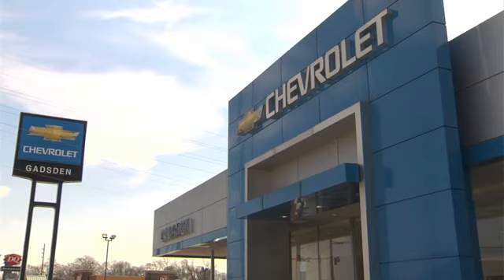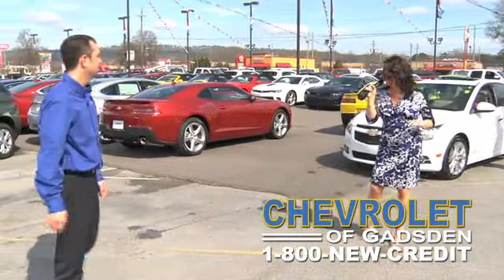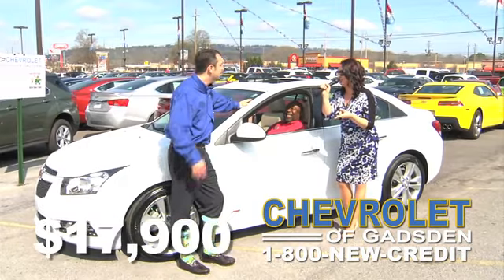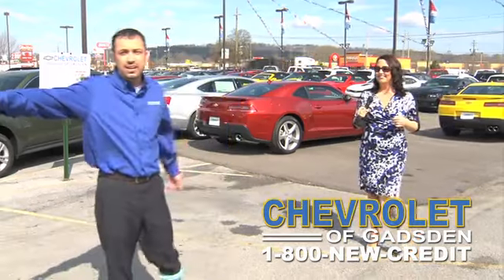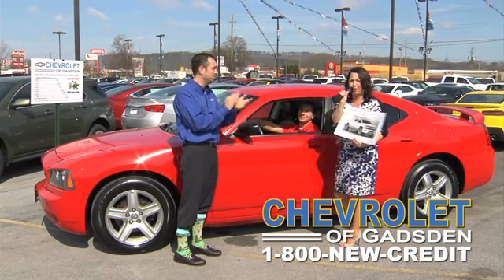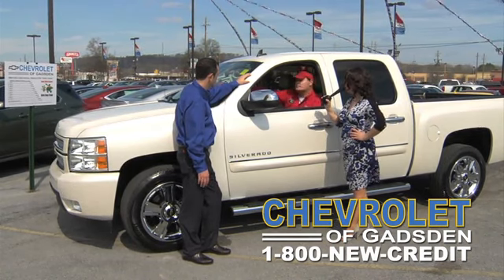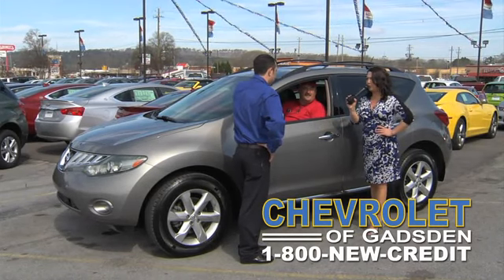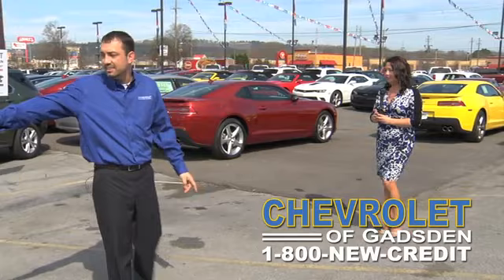Chevy of Gadsden TV Show March 2015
Welcome to the ALL NEW Chevrolet of Gadsden TV. Call 1-800-NEW-CREDIT or visit us online @ ChevroletOfGadsden.com